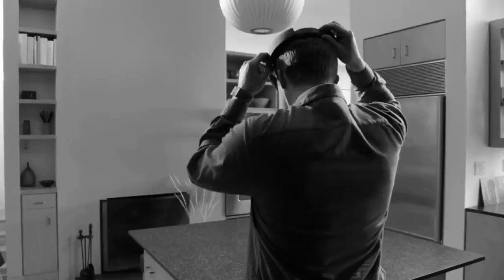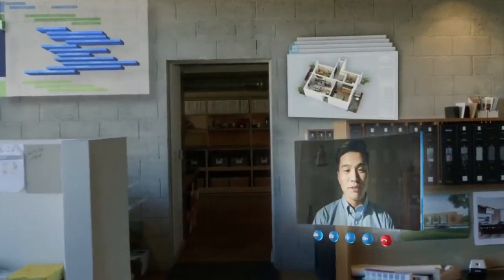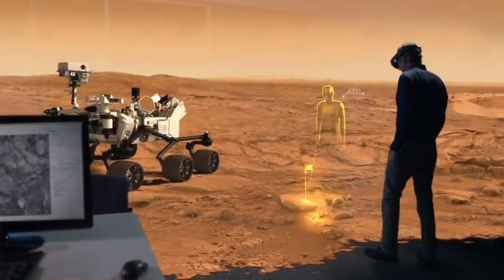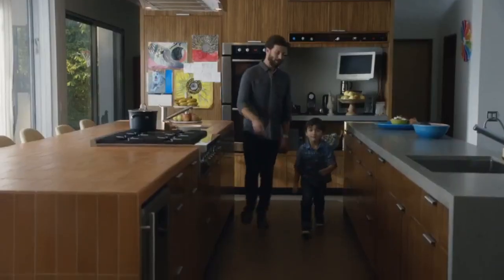onlineWorkshopVideo_Final_2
A short introduction to the history and techniques of animation.